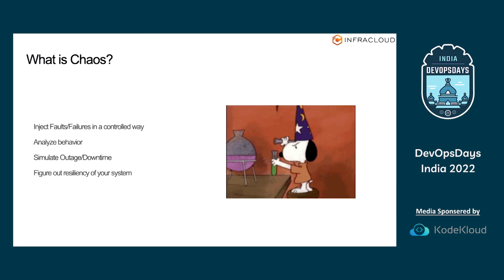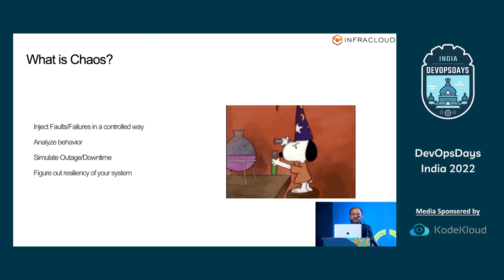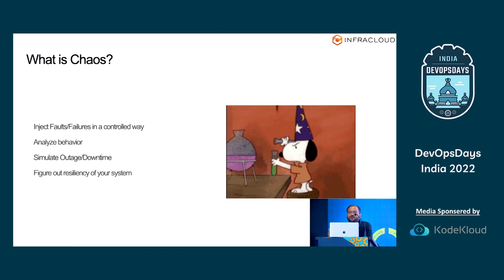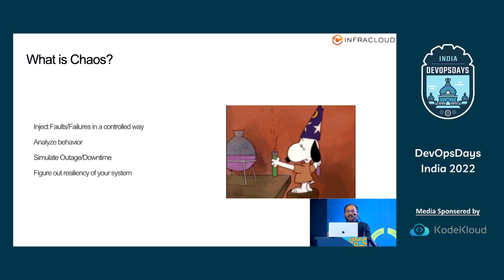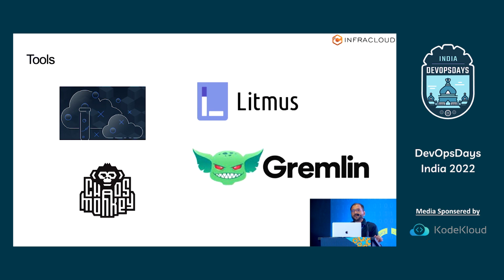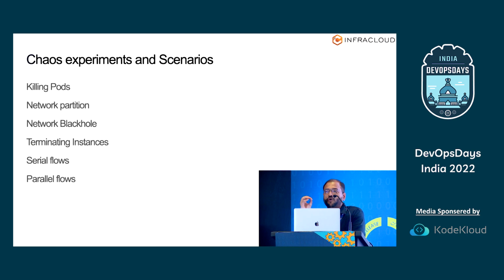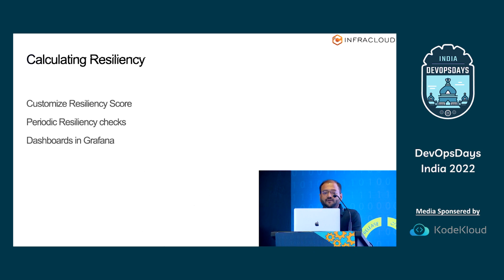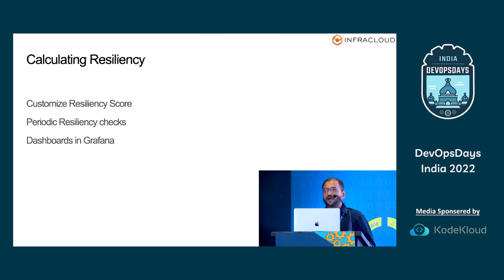Lightening Talk | Resiliency with Litmus - Ruturaj Kadikar